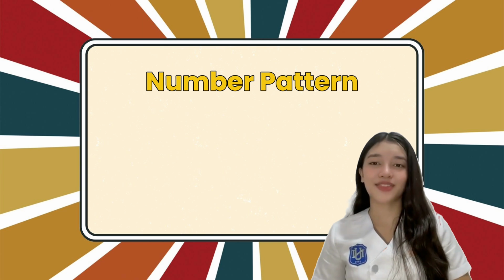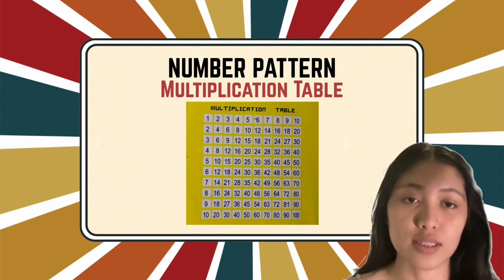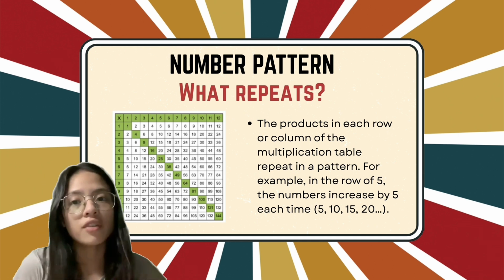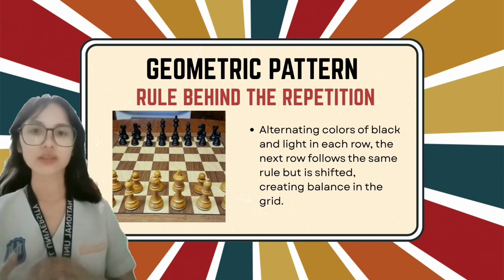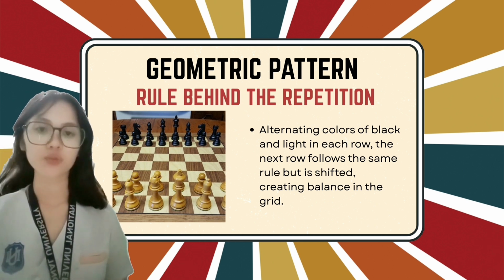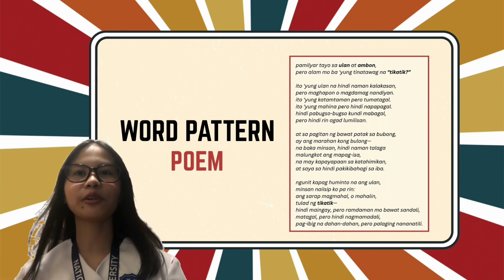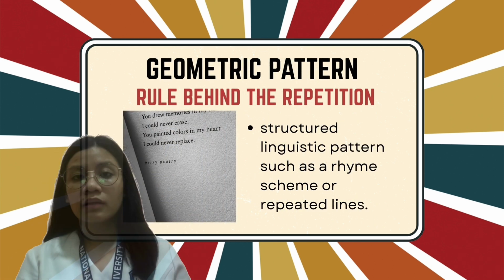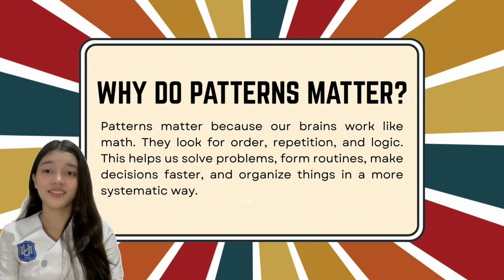Pattern Puff Girls - MMW - Pattern Around Us